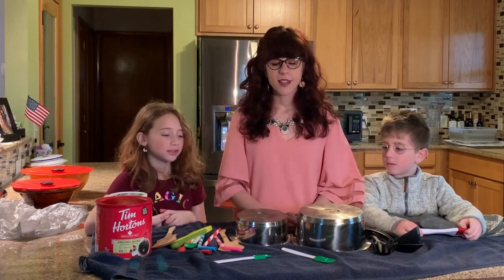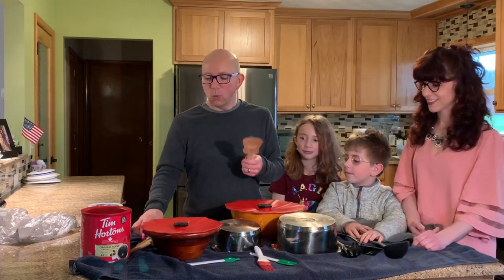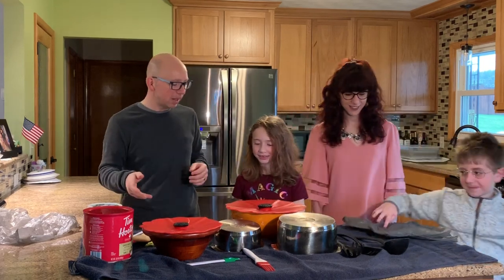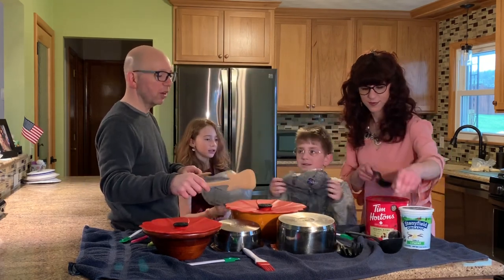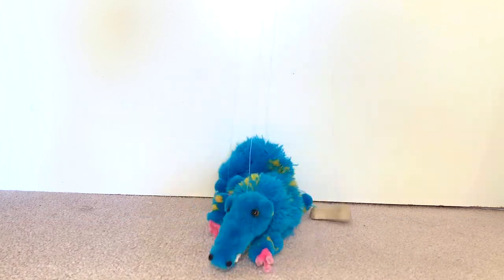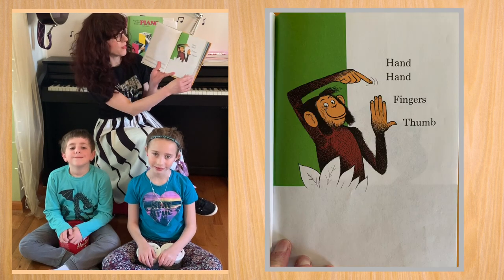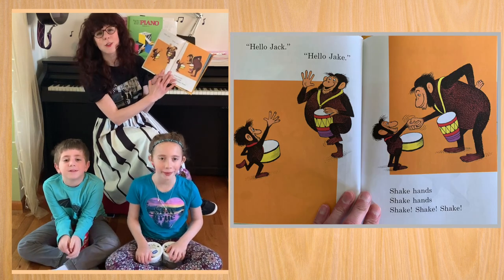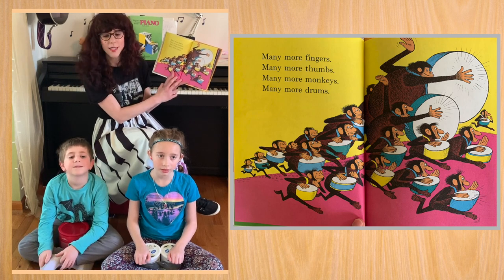Making Music With The Ways Episode 3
Making Music With The Ways Episode 3 : Beat Your Own Drum
How to make percussion instruments from stuff you find around the house .